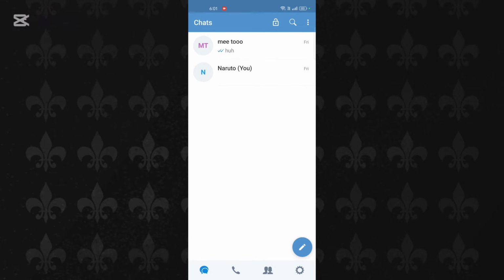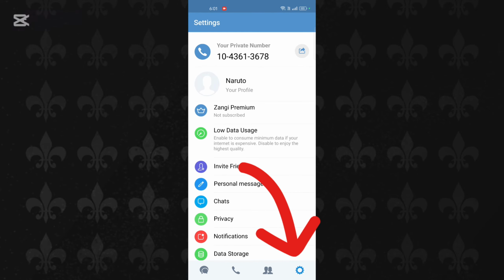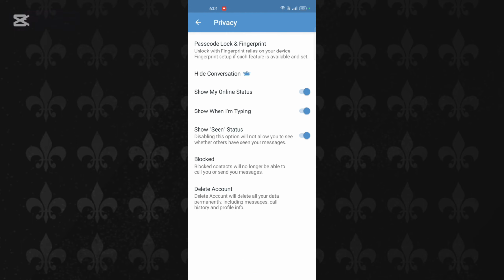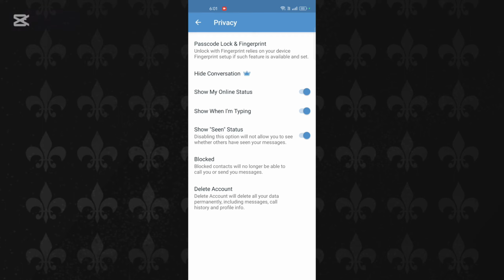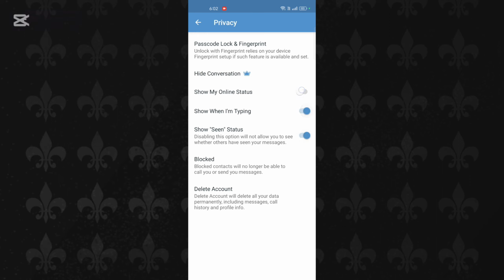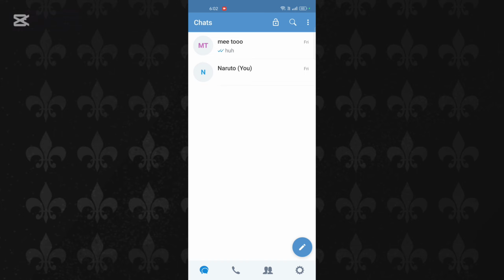How to Change Online Status on Zangi 2024?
Want more control over your visibility on Zangi? In this video, I’ll show you how to change your online status, so you can choose whether or not others can see when you're online.